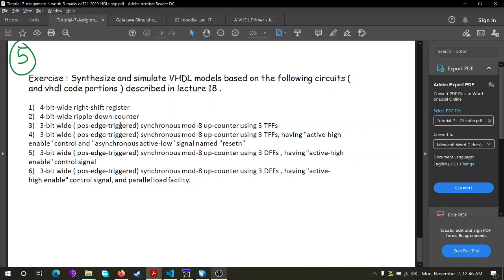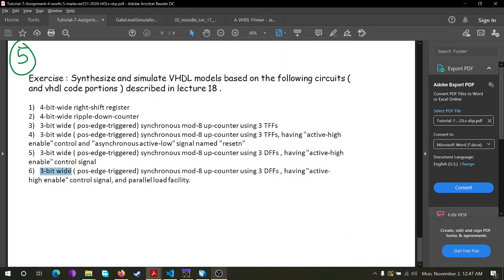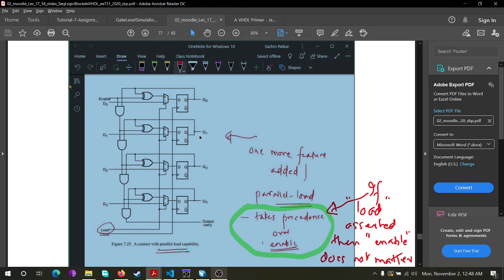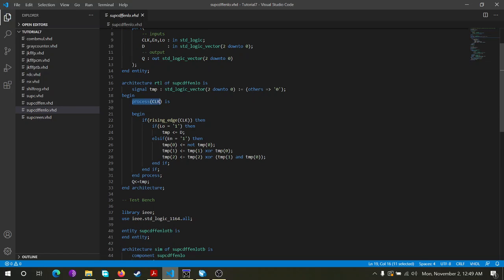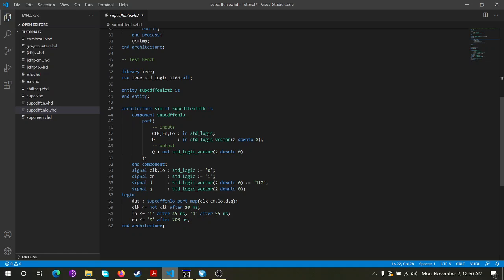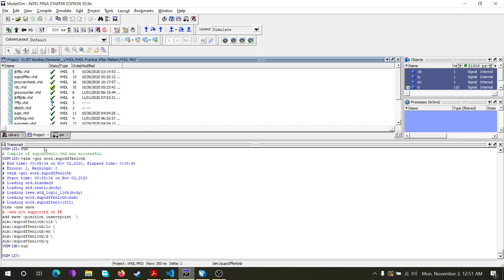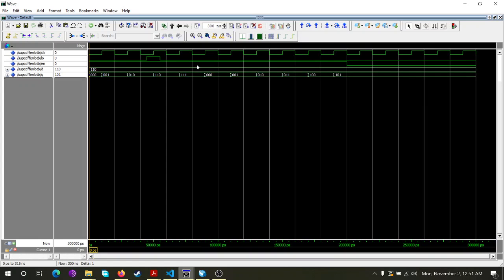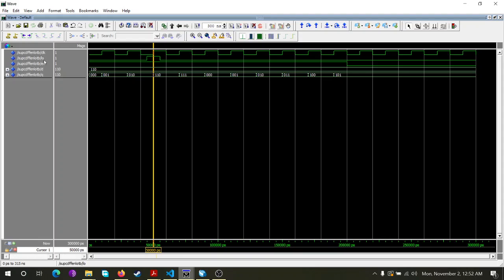Synchronous UP Counter using D Flipflop with Enable and Parallel Load Facility | VHDL | ModelSim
This video describes how to make a Synchronous UP Counter using D Flipflops with Active High Enable and Parallel Load Facility using VHDL. The result is shown using ModelSim.